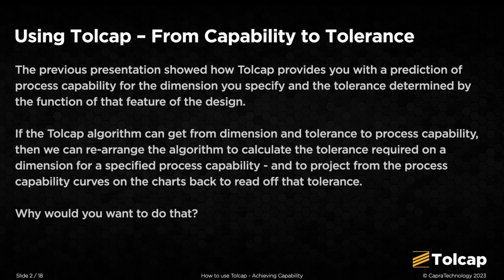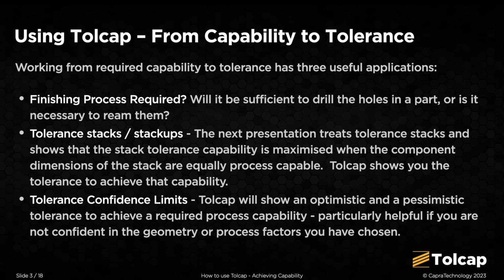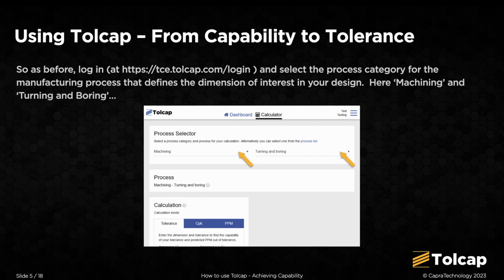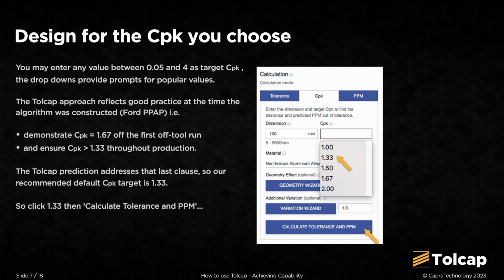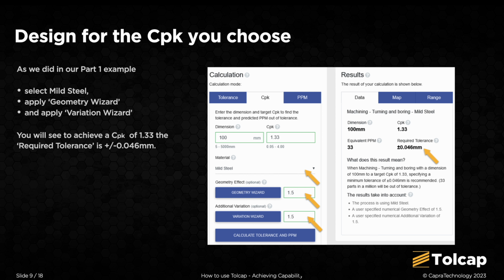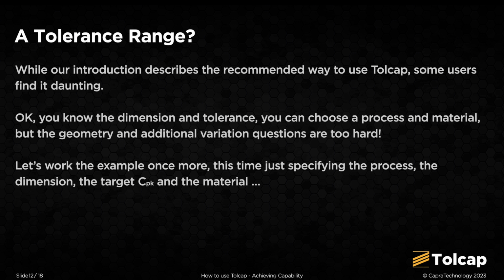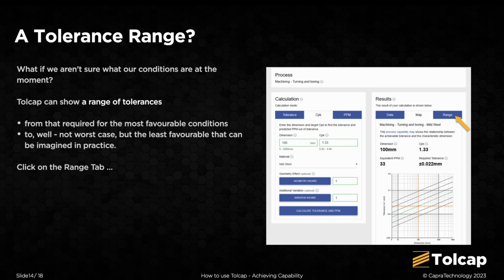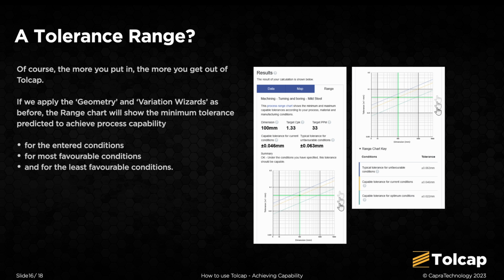HOW TO USE TOLCAP - PART 2: Turning mild steel components to 100mm - what tolerance for Cpk=1.33?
See how Tolcap (version 2) predicts realistic tolerances for 80+ manufacturing processes using process capability modeling.

In this example-based video, we walk through how to estimate tolerances for a machining process using Tolcap.
You’ll see:
• How to estimate the required tolerance for your companies required Cpk (A flip of the tolerance requirement illustrated in PART 1)
• An introduction to Tolcaps empirically based capability curves
• How to make allowance for the component material, part geometry & manufacturing conditions
• Or, when your really not sure on geometry and manufacturing conditions, how Tolcap capability curves can provide a min-max acceptable tolerance range

Tolcap web application is invaluable for designers and engineers requiring data-driven guidance in establishing sensible tolerances for their product designs.

Slides
00:00 - How to use Tolcap - Achieving Capability
00:23 - Using Tolcap - From Capability to Tolerance 1
02:00 - Using Tolcap - From Capability to Tolerance 2
02:25 - Using Tolcap - From Capability to Tolerance 3
02:40 - Using Tolcap - From Capability to Tolerance 4
02:58 - Design for the Cpk you choose 1
04:17 - Design for the Cpk you choose 2
04:36 - Design for the Cpk you choose 3
05:01 - Design for the Cpk you choose 4 - Map
05:01 - Design for the Cpk you choose 5 - Recap
05:38 - A Tolerance Range? 1
06:09 - A Tolerance Range? 2 - Reworked example
06:43 - A Tolerance Range? 3
07:10 - A Tolerance Range? 4
07:38 - A Tolerance Range? 5
08:01 - Using Tolcap
08:38 - For more information visit